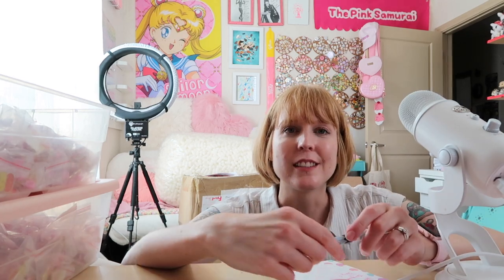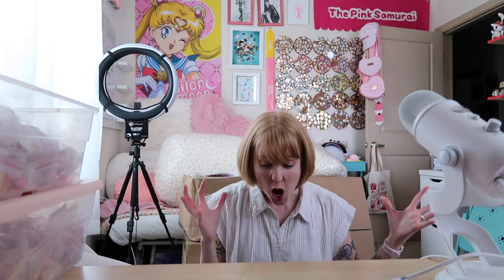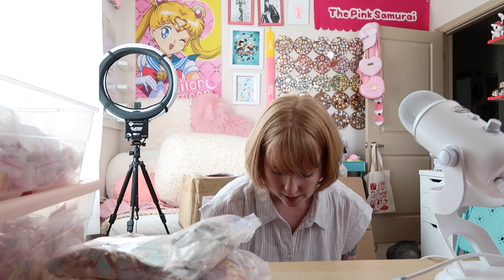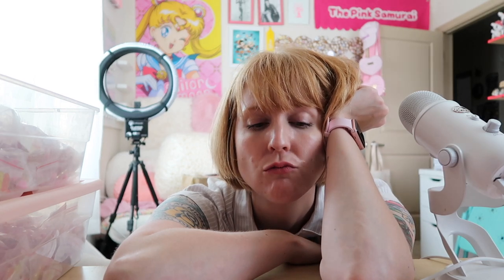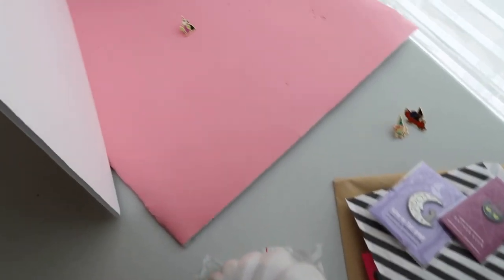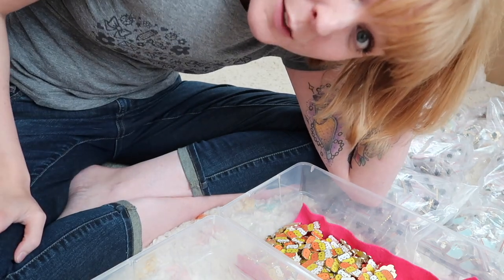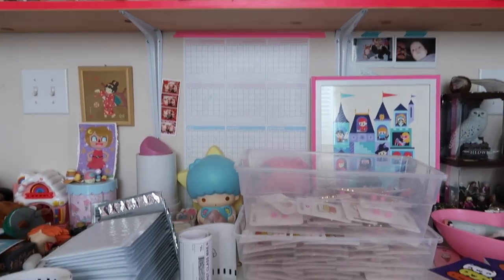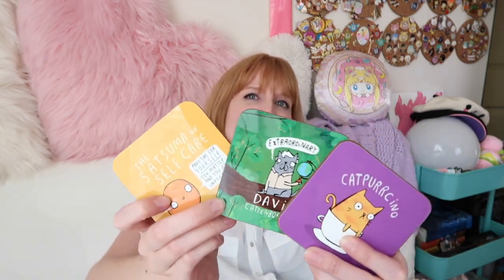Studio Vlog - Unboxing Enamel Pins & Packing Pin Club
Studio Vlog - Unboxing Enamel Pins & Packing Pin Club | Follow along during my week as I unbox new enamel pins and pack up pin club orders!  I'm chatting about new products, going through seconds pins and taco adventures with friends.  Plus peeks around my studio and news about the official Enamel Pins: 101 e-course!

HANGOUT ON IG!